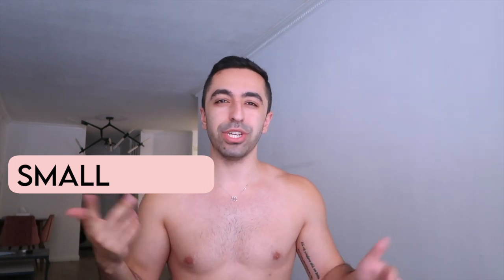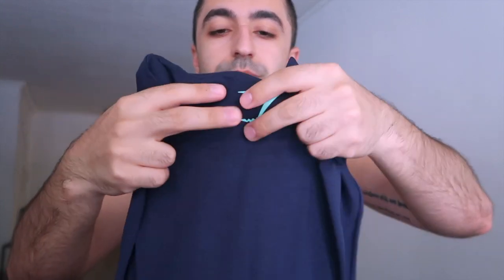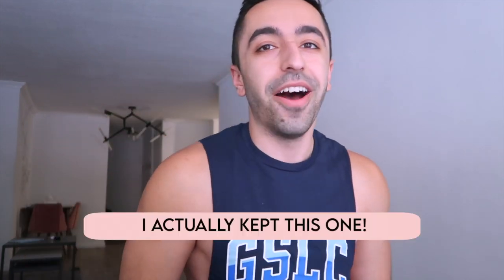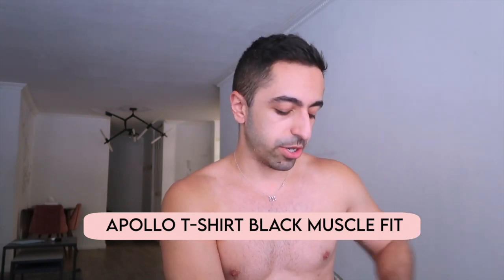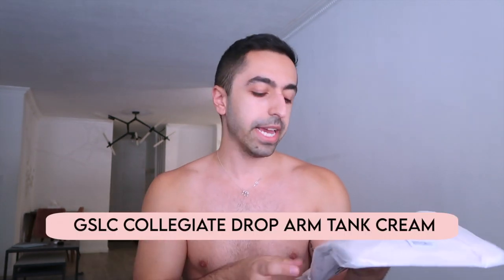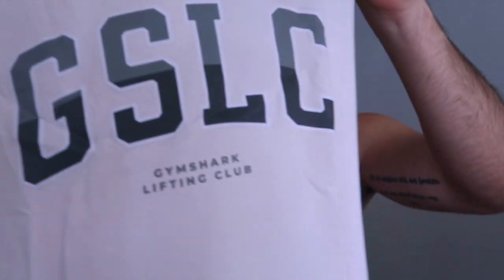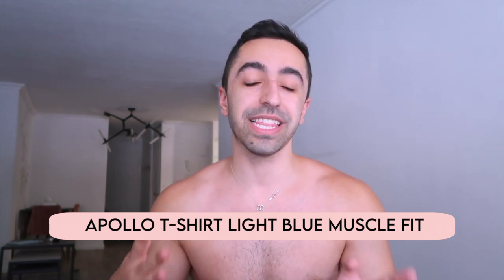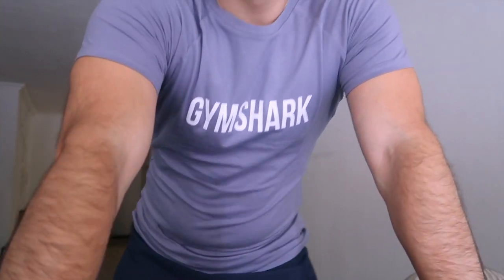Gymshark Try On Haul Men's I Collegiate Release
Gymshark hauls are back and this time I'm reviewing their new collegiate release. This release consists of college-style tanks branded as Gymshark Lifting Club. I also added a few more best sellers in this hall like Apollo Muscle Fit T-shirts.

/MY SHOP/

/MY PODCAST/